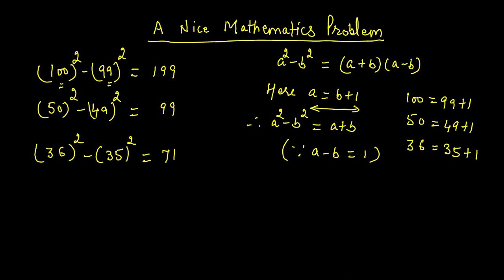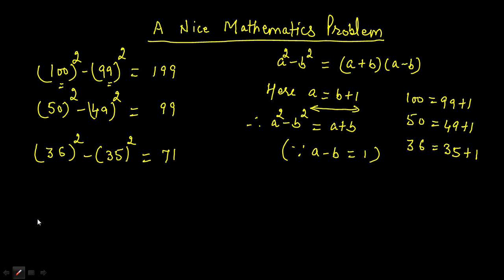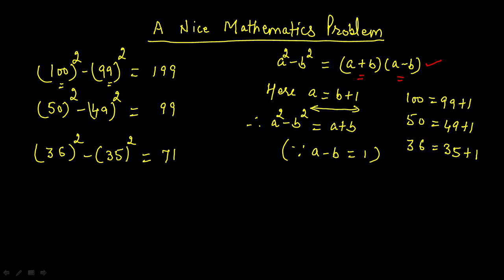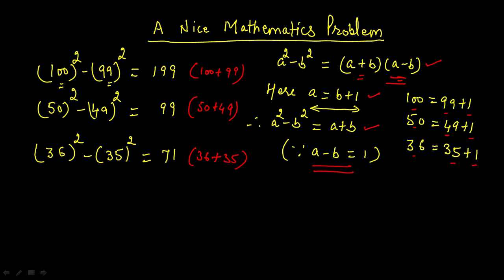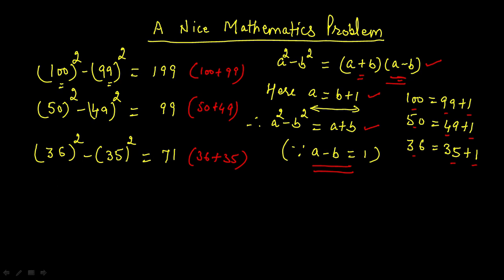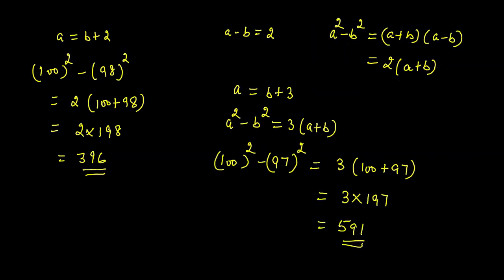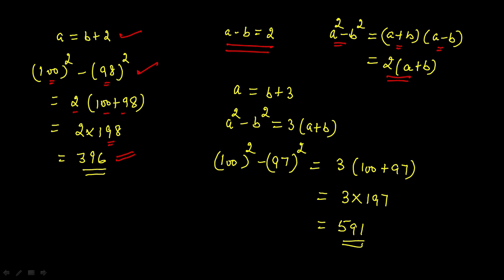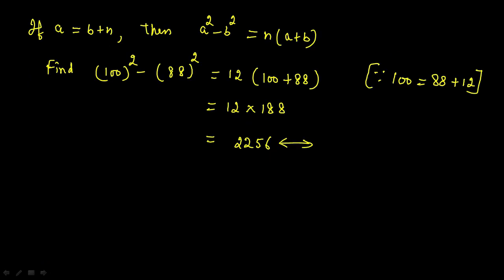A Nice Mathematics Problem II Algebra Problem II